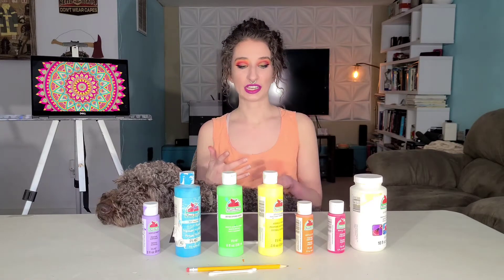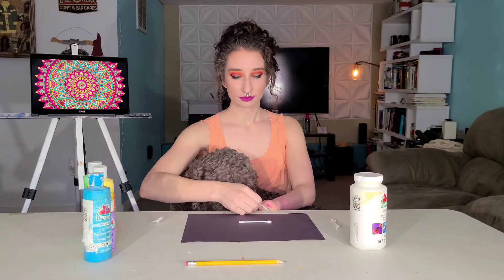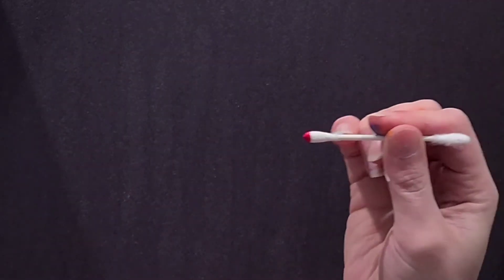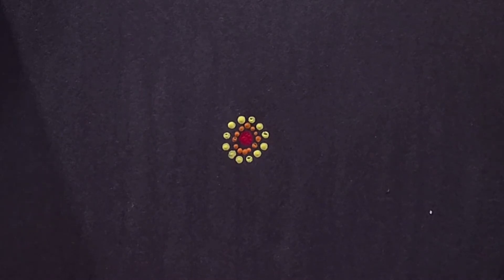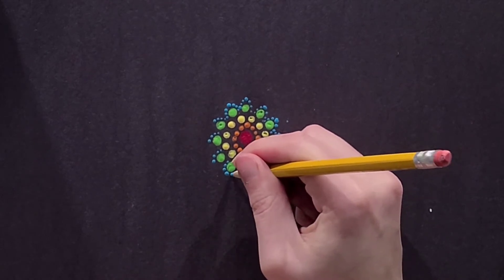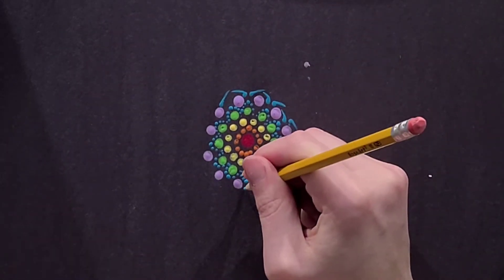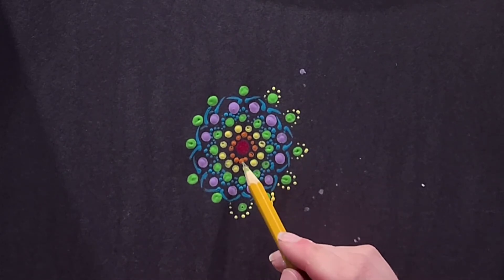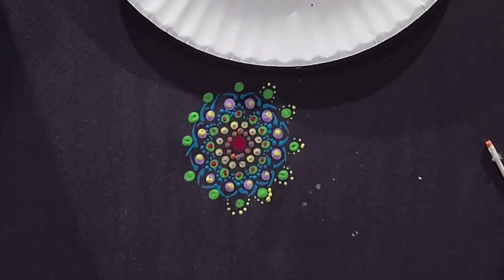Simple Mandala Paintings!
Hey there all you cool mamma jammas!
Today's lesson is on mandalas. I was going to paint them on small stones, but I didn't have access to any, so I just used paper. However, you should use your imagination and paint them on whatever you'd like!

Be sure to check out Lydia May's page for waayyy more inspiration!